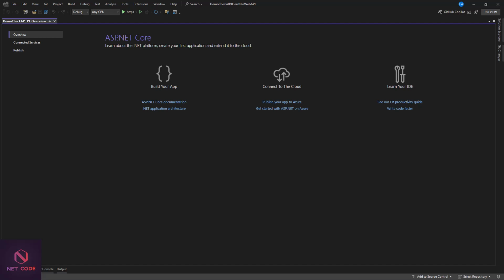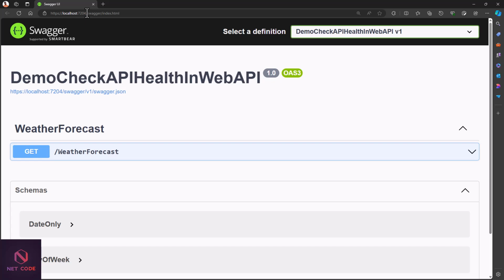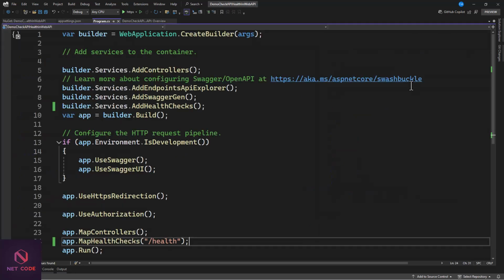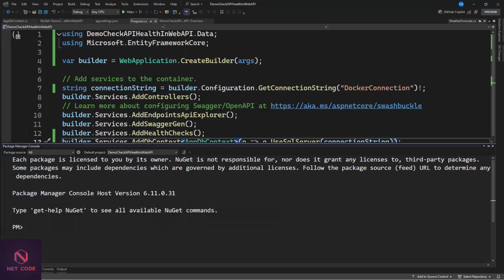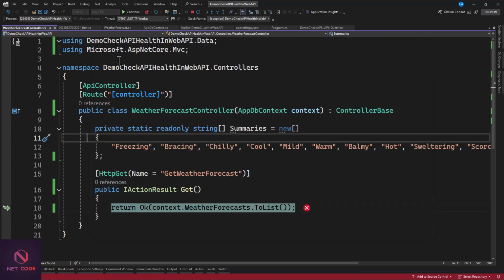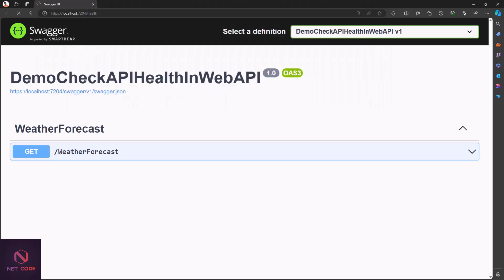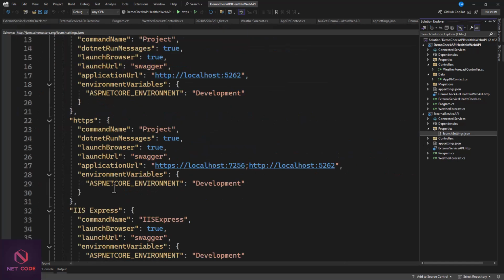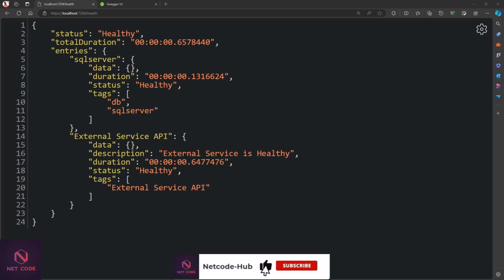Boost Your .NET 8 Web API 🚀: Master Health Checks for Reliability in APIs, Databases, & Services 🔥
🔹Health checks in .NET Web API are tools to monitor the health and status of an application and its dependencies (like databases and external services). They ensure the application is working correctly and help detect issues early. This will video will take you through ways of configuring heath checks for databases, APIs and external services.

- Boost Your .NET Web API with Controller Filters🌠: How and Why You Should Use Them!🔥 | Ultimate Guide
- Seamless SQLServer Integration🌠: Connect to .NET Web API with Installer using SSMS & with Docker 🔥 - Step-by-Step Guide!
- Mastering .NET 8: Unlock the Power of Enhanced Data Annotations for Superior Data Validation and Clean Code🔥